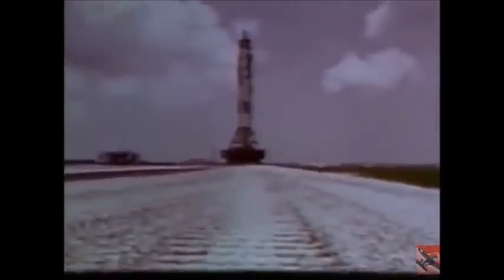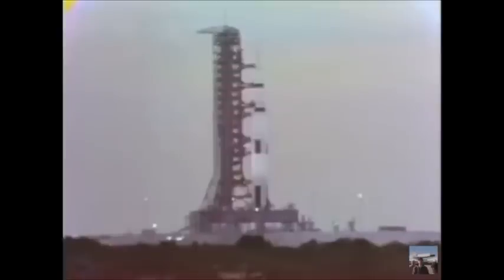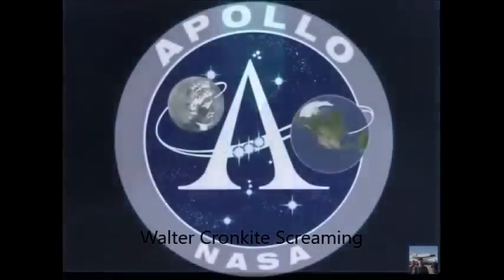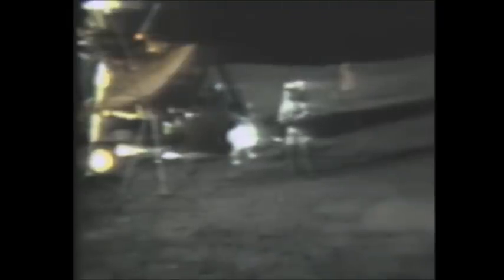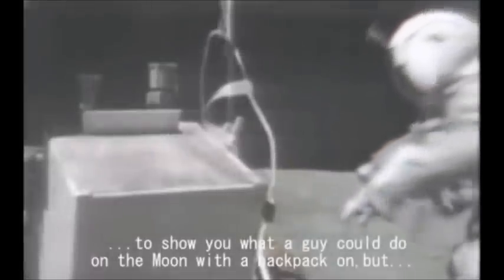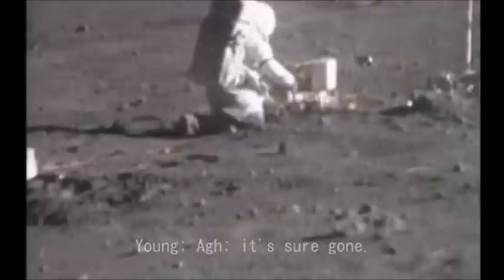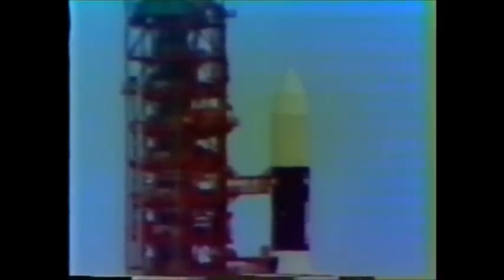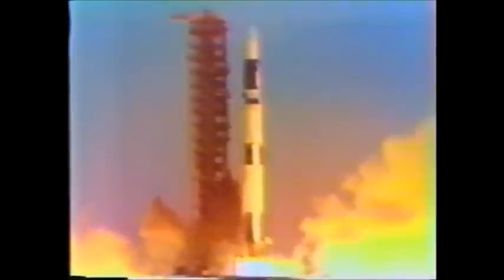NASA Stuff You Have Not Seen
The following is a series of NASA video clips that you've never seen before, might have missed or if you're old enough, forgotten.